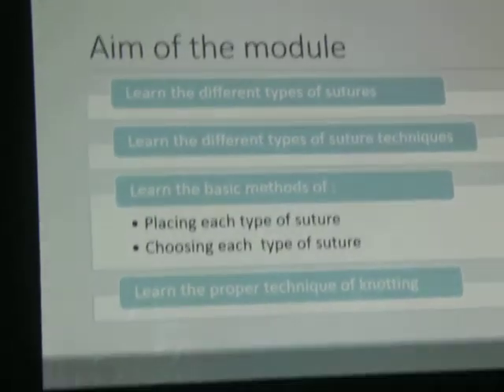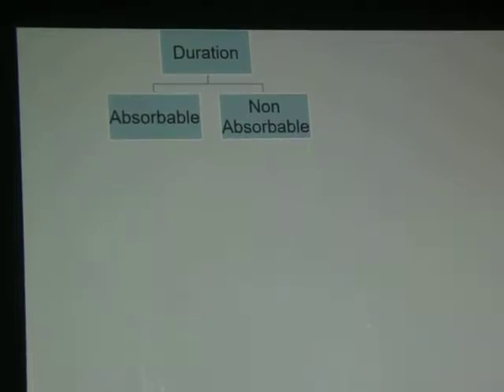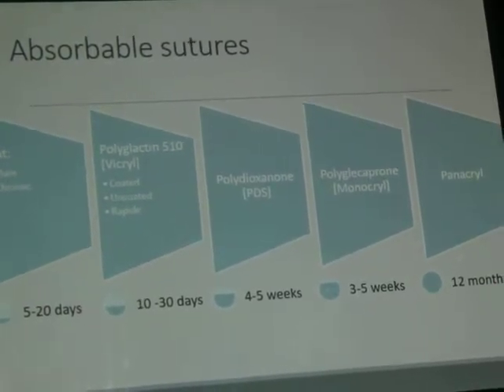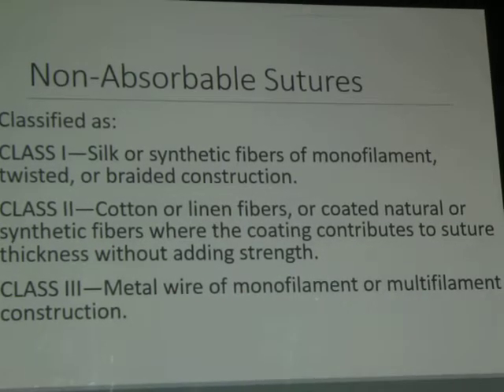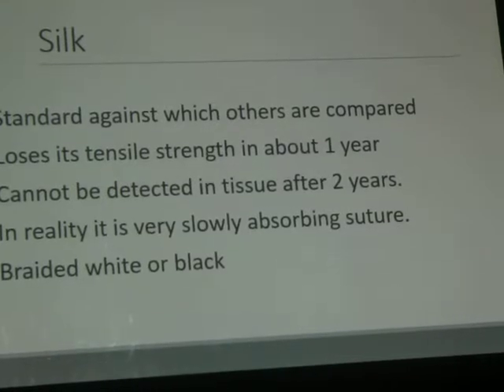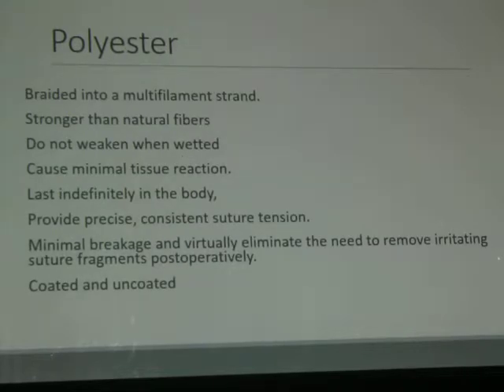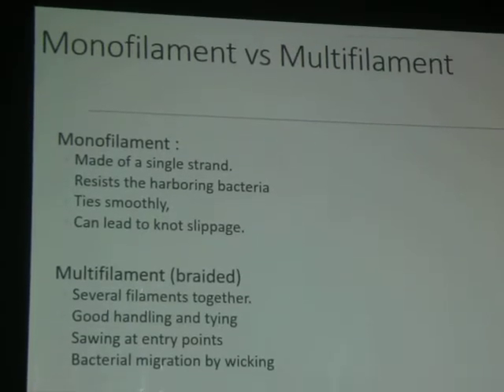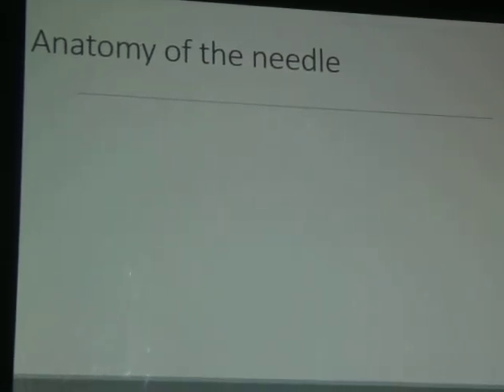knots & sutures dr badr eldin mostafa 1